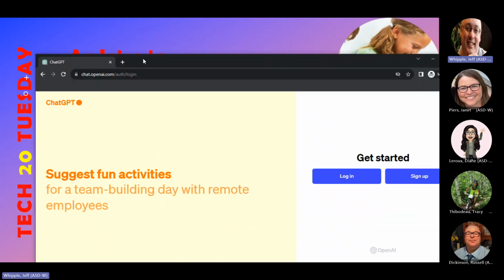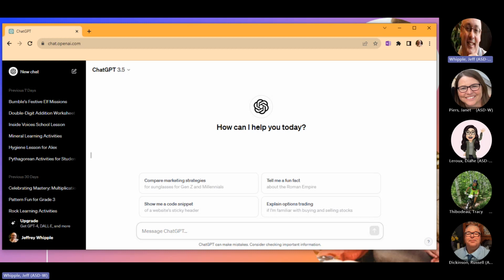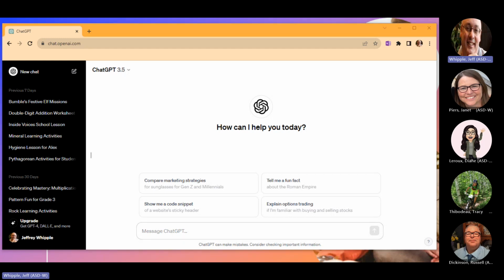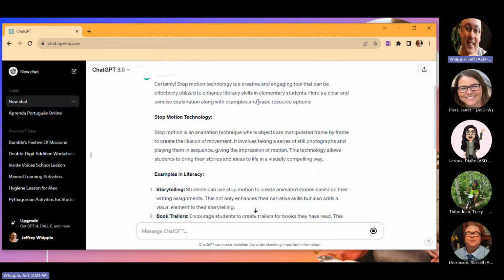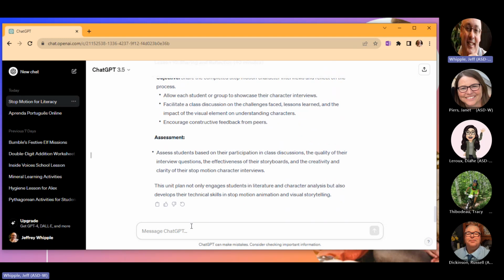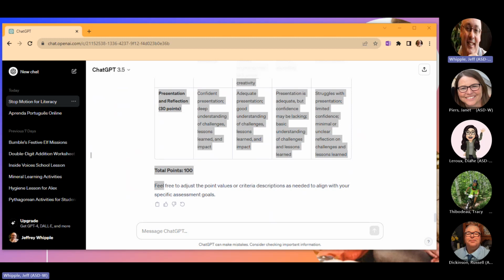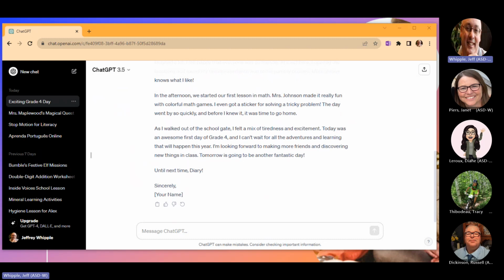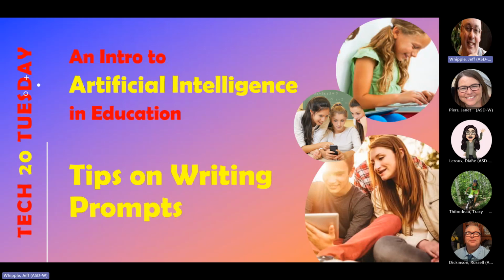Tech20Tuesday - Intro to AI for Educators, Part 3 - Tips on Writing Prompts, December 12, 2023